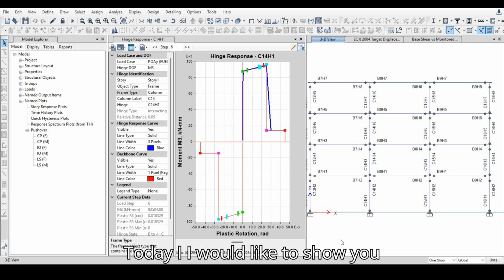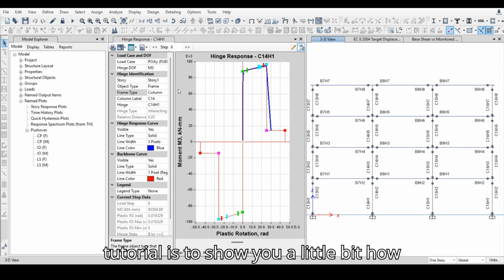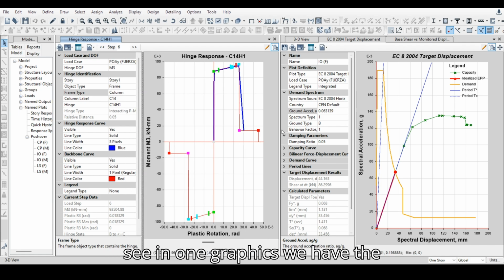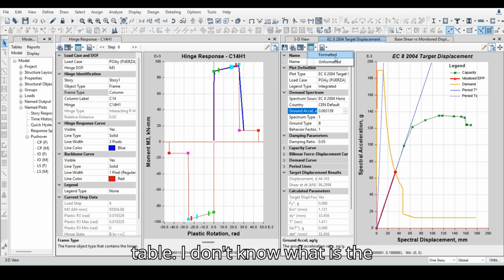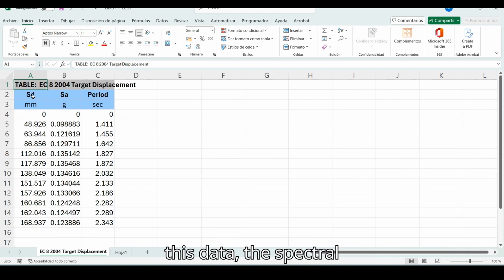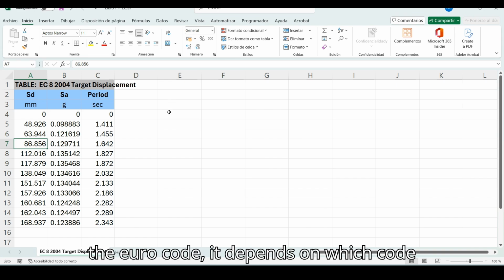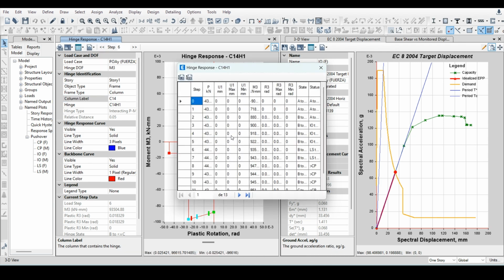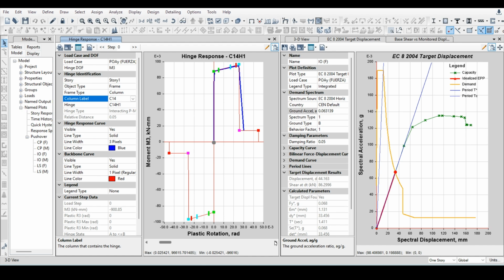Trick to EXPORT ETABS pushover POA curve | Step-by-Step Tutor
Want to quickly export your pushover curve from ETABS into Excel for better analysis and presentation? 🚀
In this video, I’ll walk you step by step through the simple trick to export the pushover curve data directly from ETABS and save it in an Excel-friendly format.

You’ll learn:
✅ How to locate the pushover curve table in ETABS
✅ The best way to export data into Excel
✅ Tips to organize and visualize your pushover curve results

This method will save you time and help you make your structural analysis reports more professional and clear.

📌 Perfect for civil and structural engineers, students, and anyone working with seismic pushover analysis in ETABS.